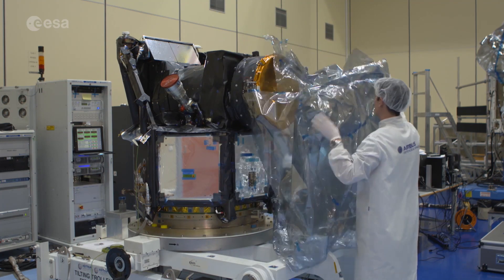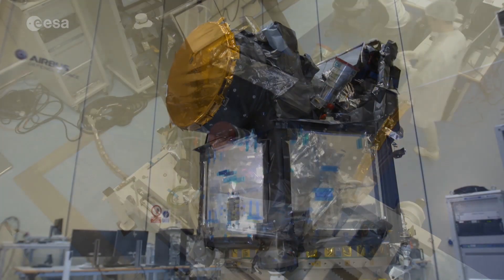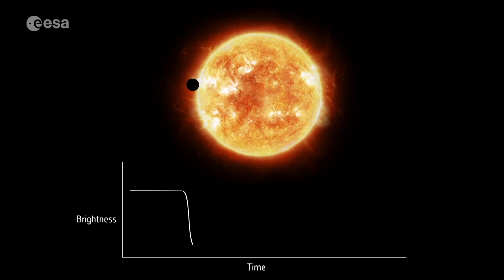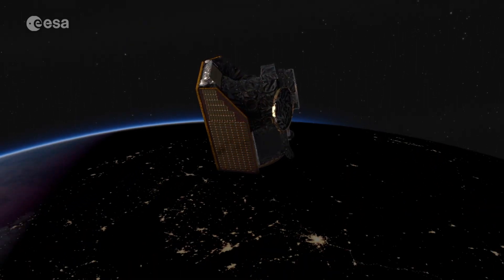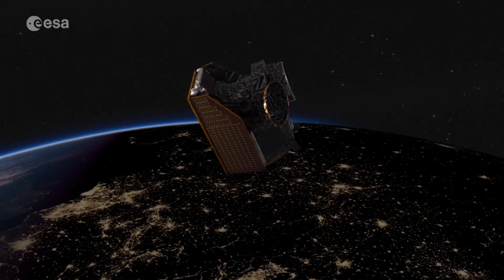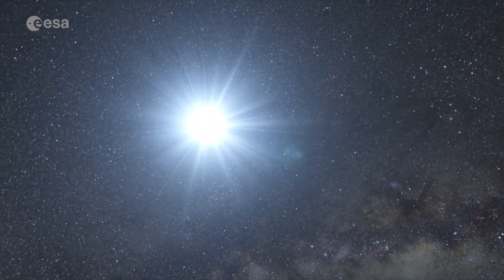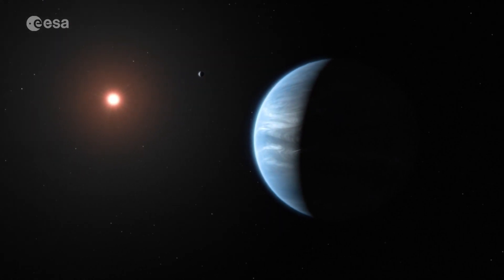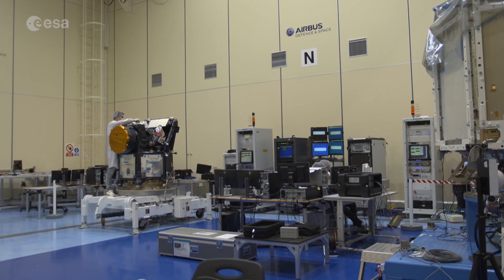Cheops: Europe's exoplanet mission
ESA’s first mission dedicated to investigating planets outside our solar system is scheduled for launch on a Soyuz rocket from the European spaceport in French Guiana on 17 December 2019.

Cheops – Characterising ExOPlanet Satellite – will study known exoplanets that are orbiting bright stars. The aim is to obtain detailed information about these planets to find out more about their composition and internal structure.

The mission is a partnership between ESA and Switzerland with additional contributions from Austria, Belgium, France, Germany, Hungary, Italy, Portugal, Spain, Sweden and the UK.